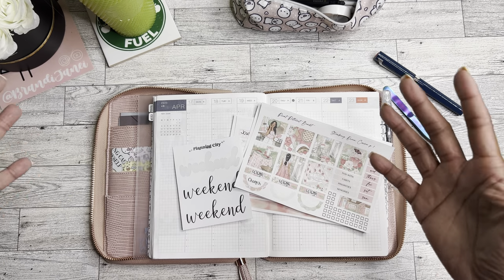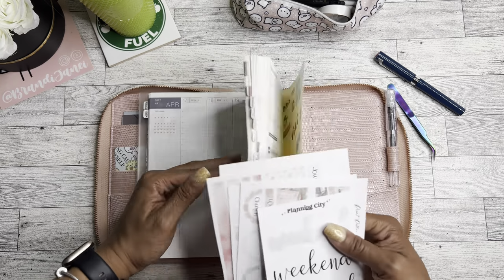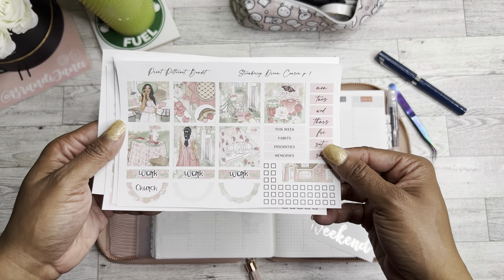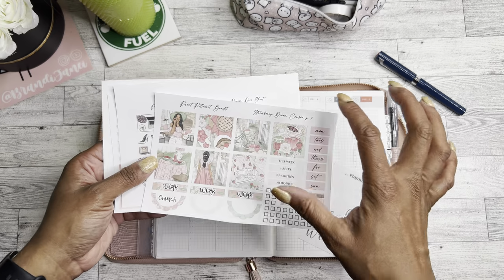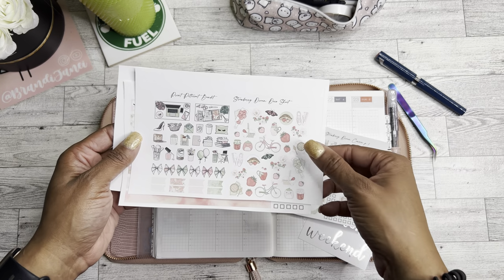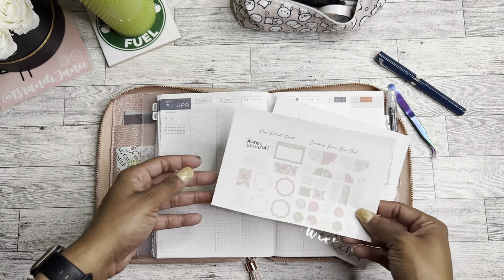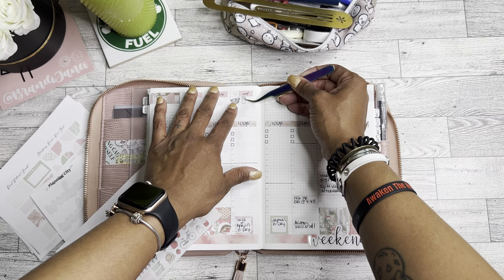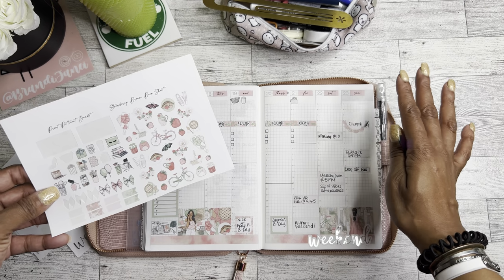Hobonichi Cousin Plan With Me | Feat Print Petticoat Bandit | Weekly Plan With Me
Thank you for visiting my channel today! Also, click the link below to follow me and to visit my Etsy shop:

msha.ke/brandijanei

Mail To: Brandi Janei
407 Beltline Rd 256